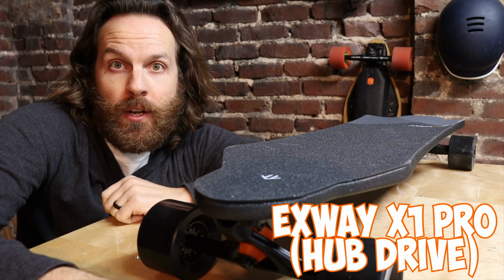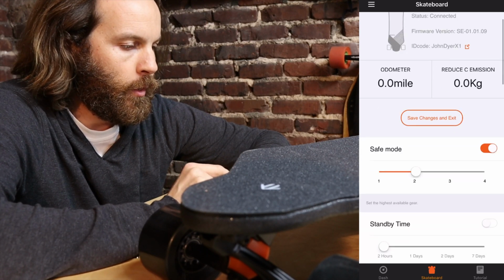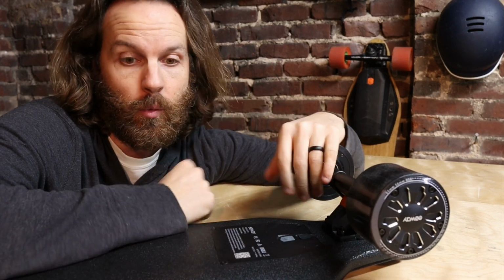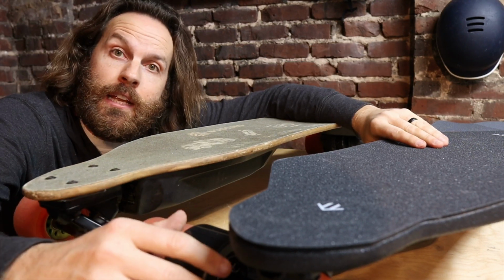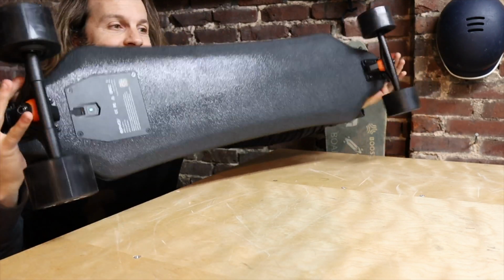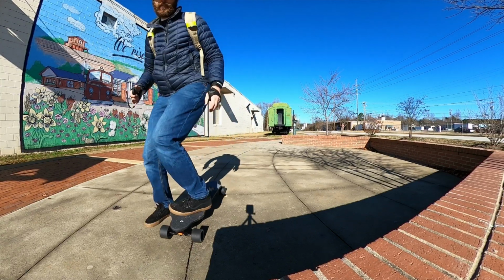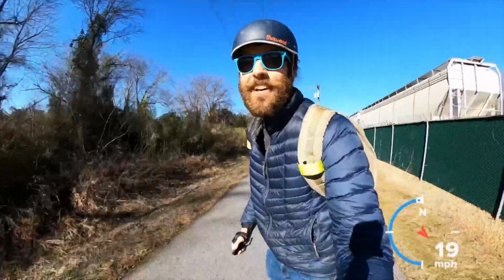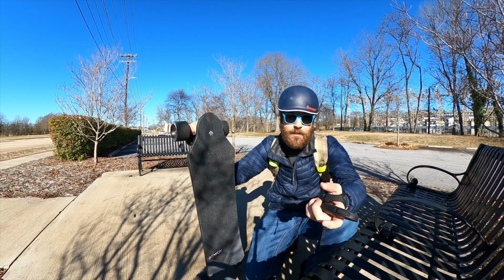Exway X1 Pro Review and Initial Ride // $750 of Silent, Fast Fun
I have been wanting to try out a hub driven electric skateboard for a really long time, the guys at exway sent be a brand new X1 Pro and today I get to try it out! I am going to go over my initial impressions of this sleek hub driven board and compare it to my belt driven boosted board V2 Dual Plus. I’ll also take it out for a quick spin and see how it handles my normal ride spots here in Greenville SC.  Right now I only have the regular version of the pro, but you can also replace the trucks with the riot pack and make this same board belt driven, hopefully I will get to try that out at some point.

Big thanks to the guys at exway for sending me the board to review, just remember I will still give my honest opinion!

Also if you are stuck on the boosted brand ( I really like them too so don’t feel bad) you can use my link to get $100 off ( and I will get a $50 gift card)

Safety Gear:
Thousand Helmet, I have navy my wife has wood but now wants gold too
ski/snowboard/winter onewheel, eskate helmet
Wrist guards (great with exway and onewheel, tricky with boosted controller for me..)
Backpack high viz reflectors
Really bright flashing light for helmet, backpack bike etc

Video Gear:
GoPro Max 360 camera
DJI Mavic Mini tiny drone!
Telescoping selfie stick
Canon M50 mirrorless aps-c sensor camera
Sigma 16mm f1.4 canon m mount crazy bokeh!

Big thanks as always to my loving wife for helping me edit these videos, I couldn’t do it without you!❤️❤️